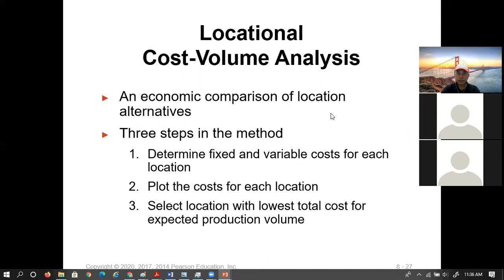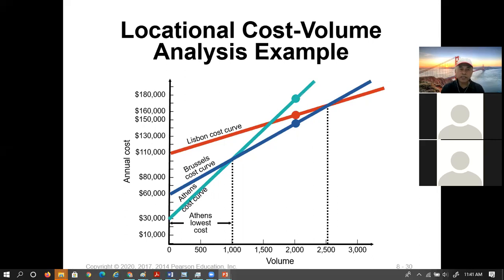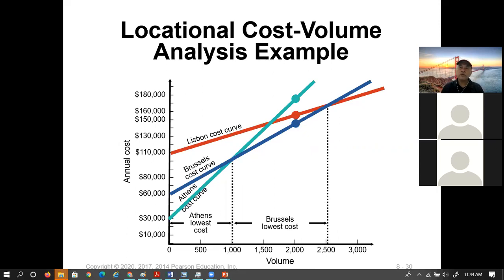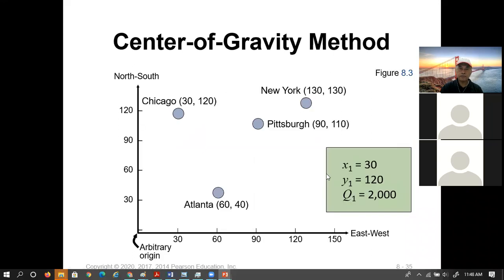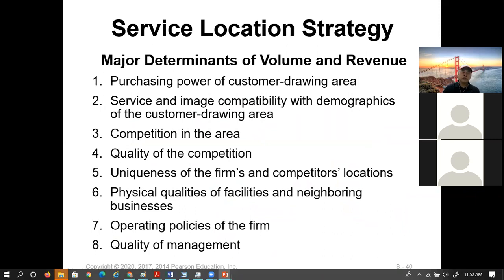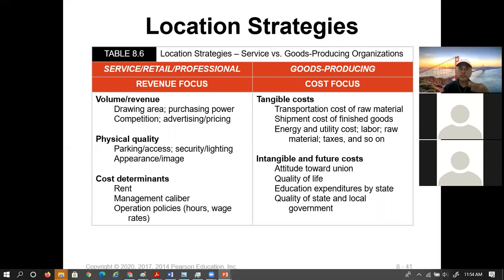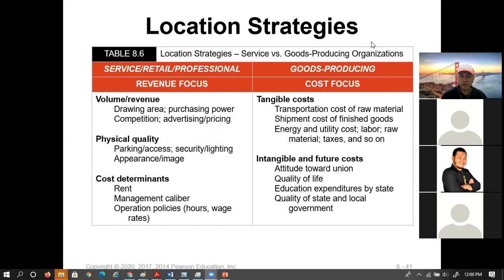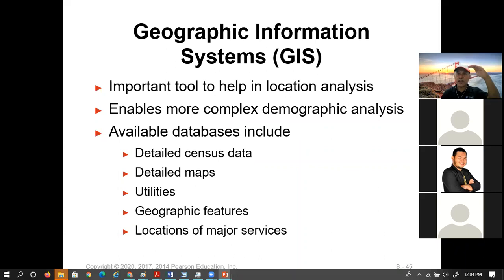POM Topic 4 Location Strategy Part 2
This video presents the method for evaluating location alternatives such as Locational Cost-Volume Analysis and Center-of-Gravity Method.